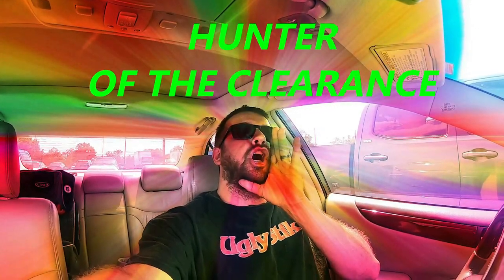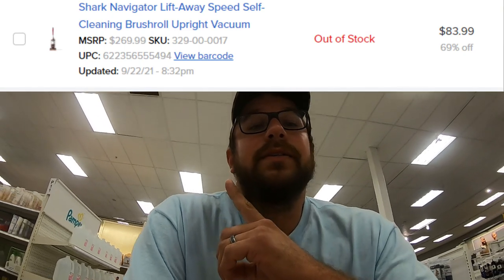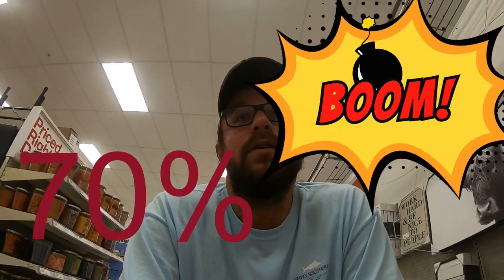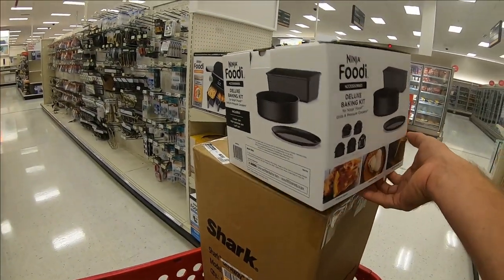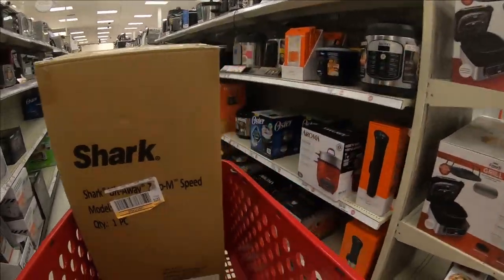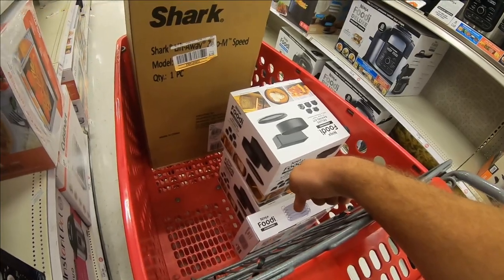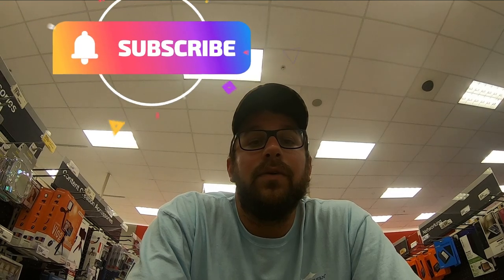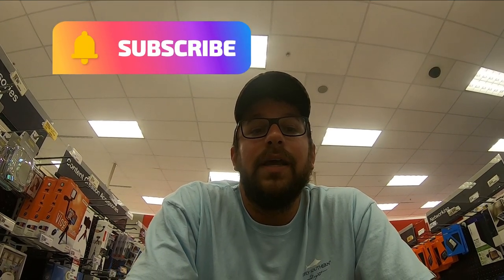He Came Out Of There Like Lightning⚡.... How Did He Do THAT???🤷‍♂️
We are on the hunt for as many deals as possible, I do have a few I have my eye on and will hopefully be able to show you everything were hunting for and MORE. Also this one employee was like superman, he came out of that door like lightning but was he able to grab what we needed?? Come on and lets see what we can find today!

3 Inch Tape Dispenser
3 Inch Tape